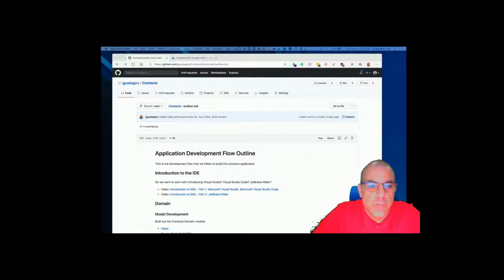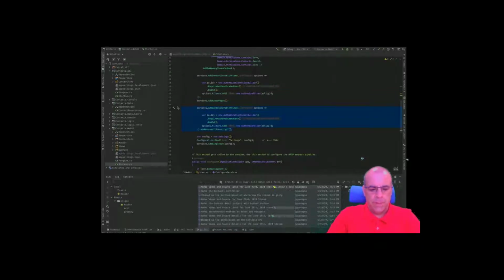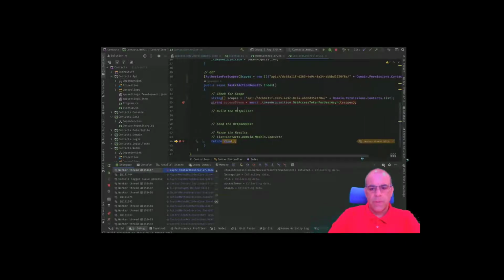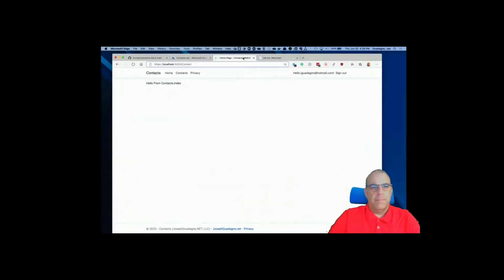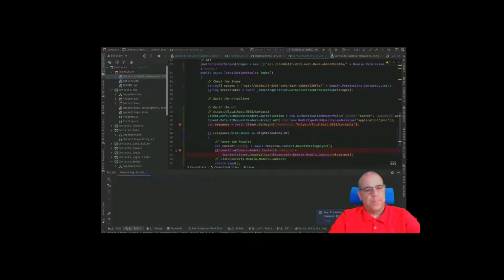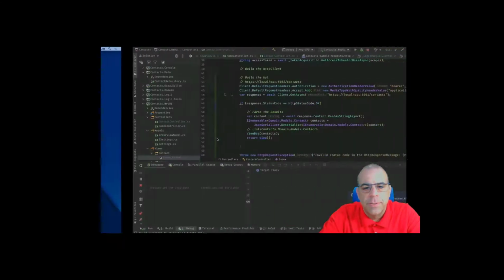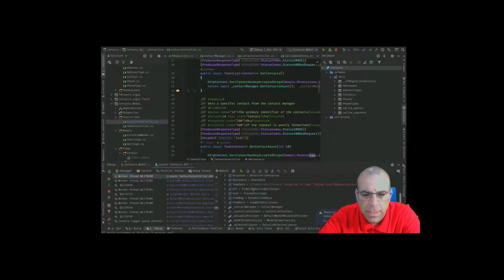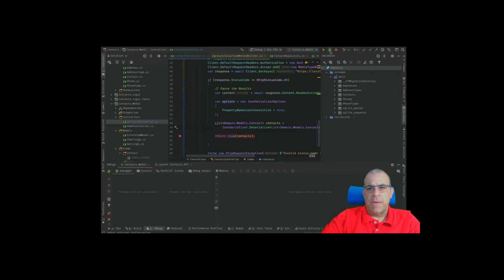Coding with JoeG - Contacts Application - ASP.NET Core MVC Client Application -Part III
In this episode of 'Coding with JoeG', we get the authentication working in the client application (ASP.NET MVC Core) to call the API. The successfully call the get contacts method and display the results.